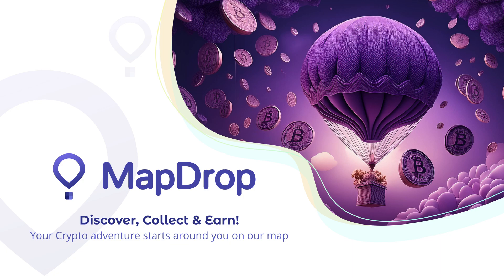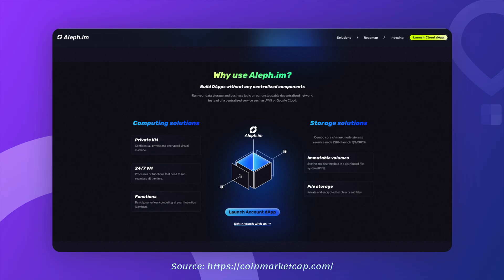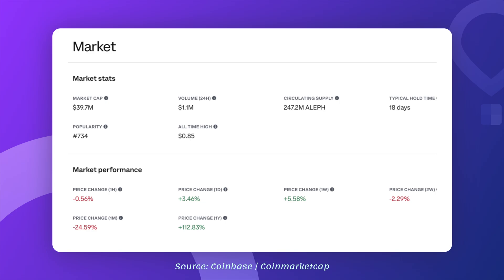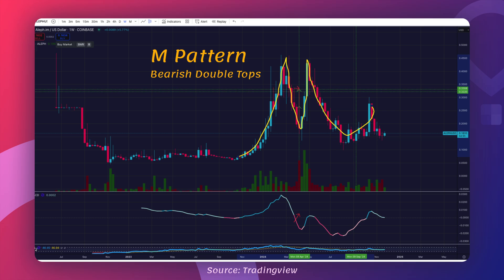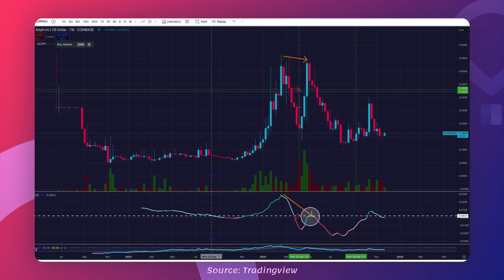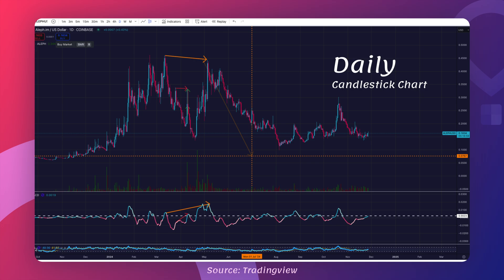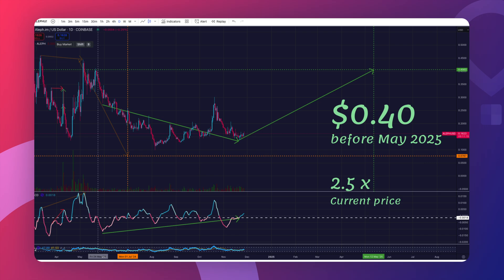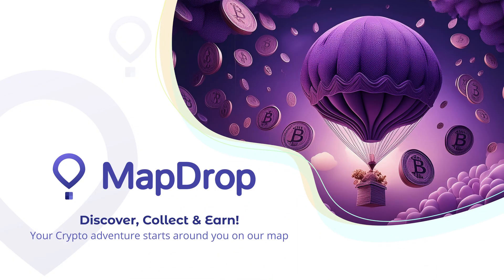Aleph.im (ALEPH): Price prediction for Top Low-Cap Crypto for DeFi 2024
🚀 Dive into Aleph.im (ALEPH), the decentralized network revolutionizing cloud services with a blockchain twist. In this video, we explore how Aleph.im is reshaping decentralized storage, computing, and identity services for the DeFi ecosystem. Could this be the decentralized AWS we’ve been waiting for?